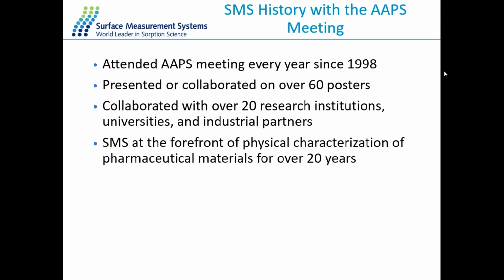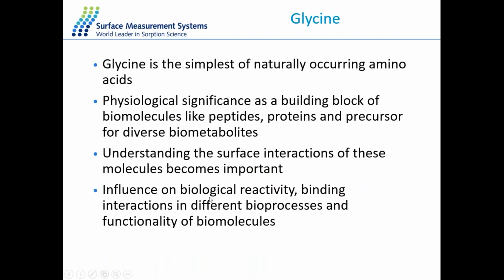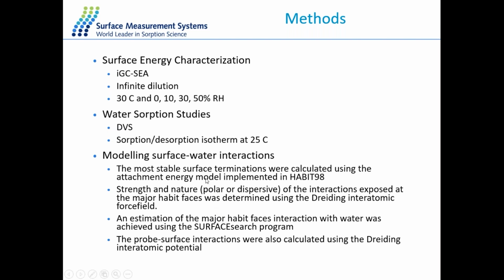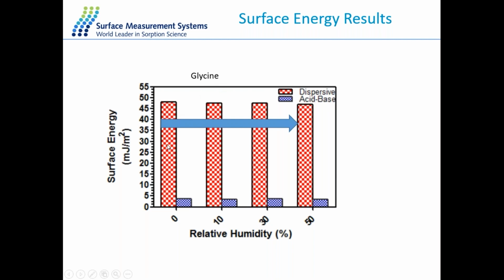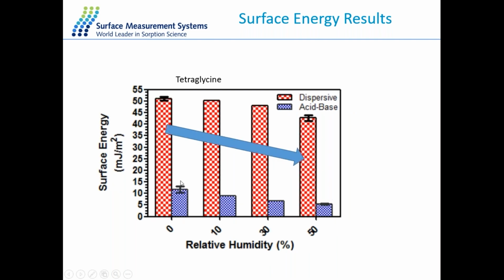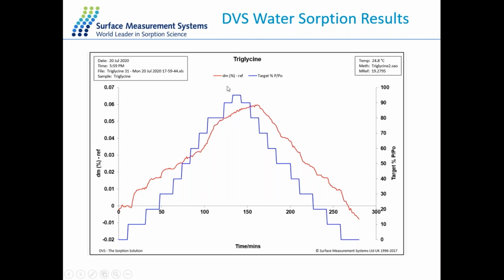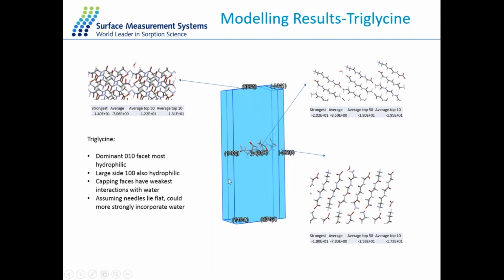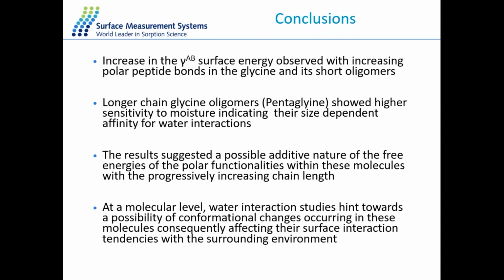Webinar: Measuring surface energetics & wettability of glycine & its oligomers Dr. Daniel Burnett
Glycine is the simplest of naturally occurring amino acids consisting of an amino group and a carboxyl group separated by a saturated carbon. It is a building block of biomolecules like peptides, proteins, and also serves as a precursor for diverse biometabolites. Due to such an immense physiological significance, understanding the surface interactions of these molecules becomes important as these could influence their biological reactivity, binding or adsorption interactions in different bioprocesses as well as the functionality of several biomolecules.  Surface energy, often described in terms of their non-polar or dispersive (γd) and polar or acid-base (γAB) components, could be employed for studying these effects and interactions. In this work, we examine glycine and its oligomers to determine the influence of progressively increasing chain length and contributions of their polar groups on the surface properties using experimental and molecular modelling approaches. Furthermore, we also explore how these constituent polar and non-polar parts in these molecules affect their water interaction tendencies.